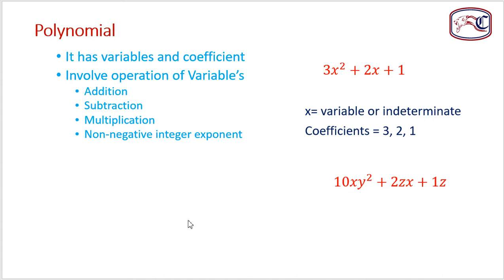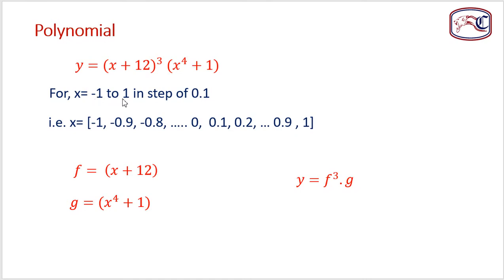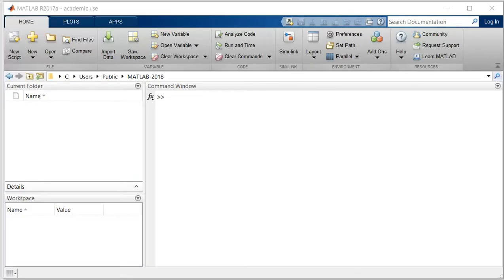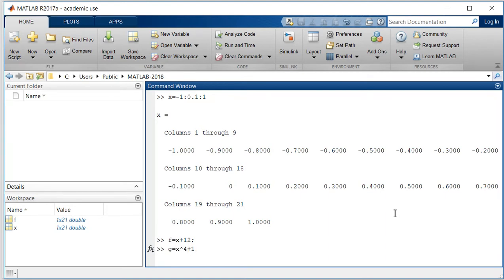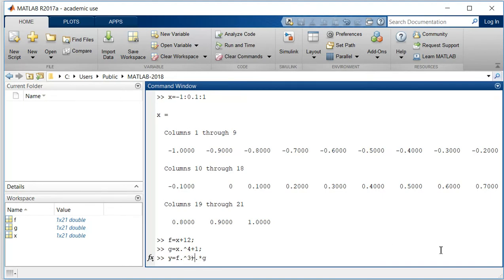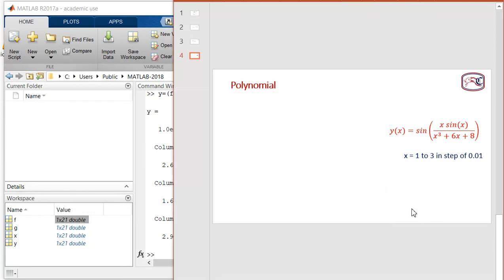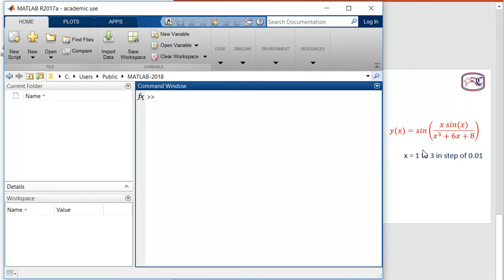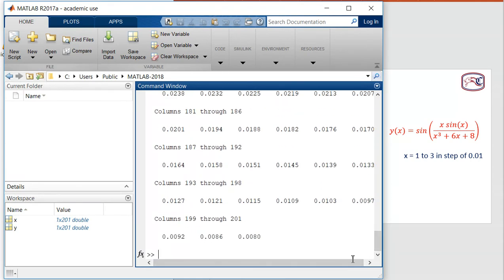1.6 MATLAB Numerical Methods - Polynomial construction in MATLAB- Basic Calculation (Module 1)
This video is part of Module 1: Basic Calculations using MATLAB.

•        Module 1: Simple Calculation with MATLAB

•        Module 2: Writing Script and Functions

•        Module 3: Loops and Conditional Statements

•        Module 4: Root Finding

•        Module 5: Interpolation and Extrapolations

•        Module 6: Matrices

•        Module 7: Numerical Integration

•        Module 8 : Solving Differential Equations

•        Module 9 : Simulation and Random Number